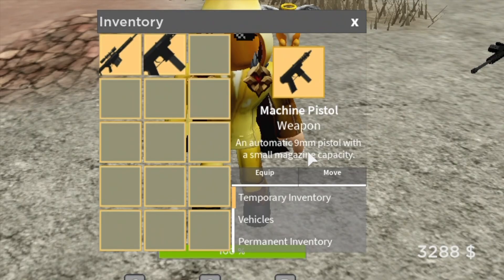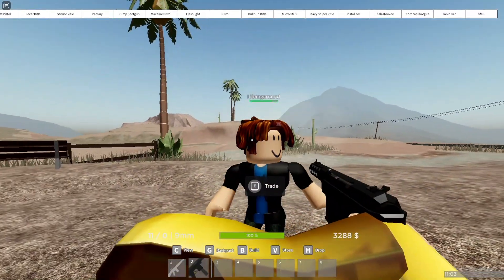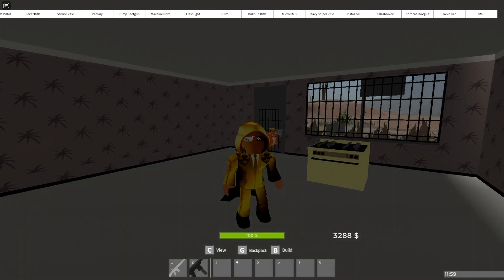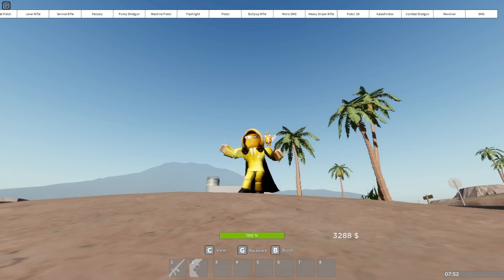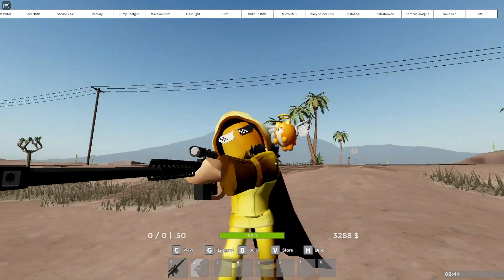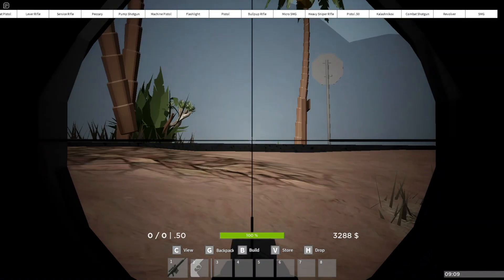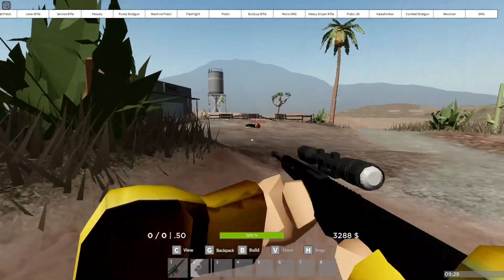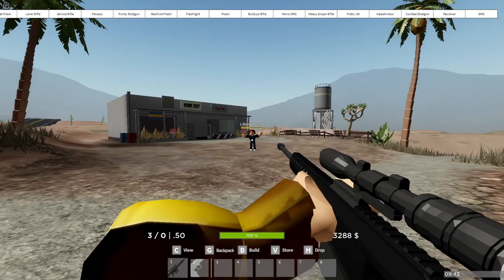SNIPERS ARE FINALLY HERE... (Roblox Anomic)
Welcome back Robloxians, in this video, I show you the long awaited sniper and a few other leaks.

👍 LIKE our video to SUPPORT me!

What is Roblox? Roblox is a global platform where millions of people gather together every day to imagine, create, and share experiences with each other in immersive, user-generated 3D worlds. The types of gameplay on Roblox are just as limitless as the imagination of the creators themselves. All the online games you see on the platform have been built by members of the Roblox community for members of the Roblox community. Players can build the ultimate theme park, compete as a professional race car driver, star in a fashion show, become a superhero, or simply design a dream home and hang out with friends. Roblox is free to download and free to play on all modern smartphones, tablets, computers, Xbox One, Oculus Rift, and HTC Vive.